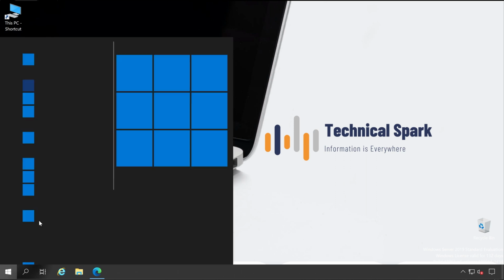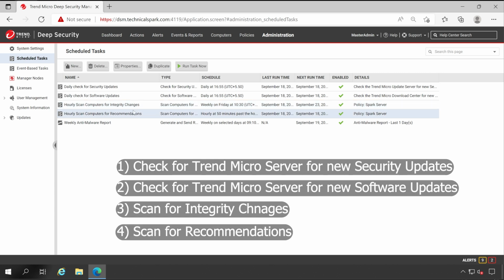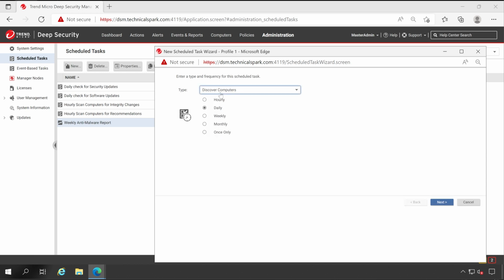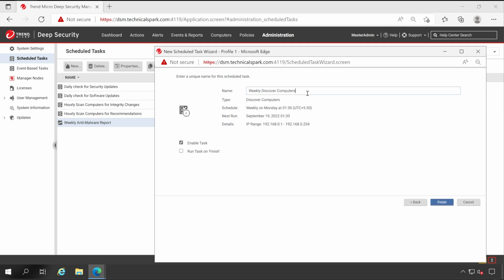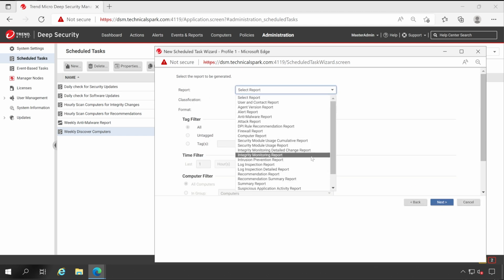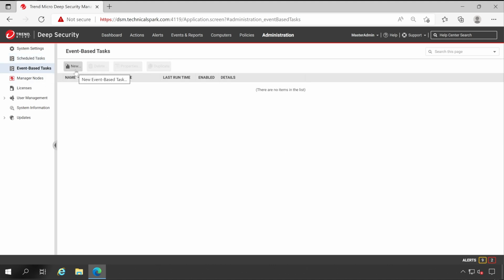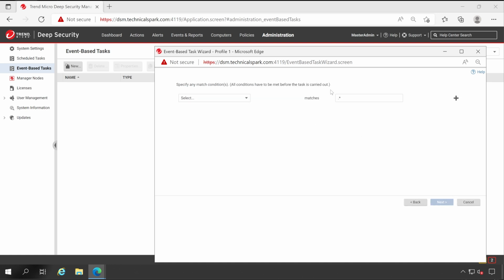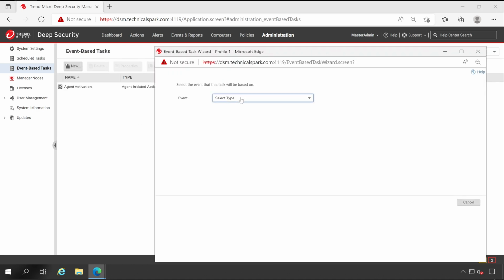Trend Micro Deep Security Manager Schedule Task Configuration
In this video you will learn step by step procedure to upgrade Trend Micro Deep Security Agent on Linux Server.